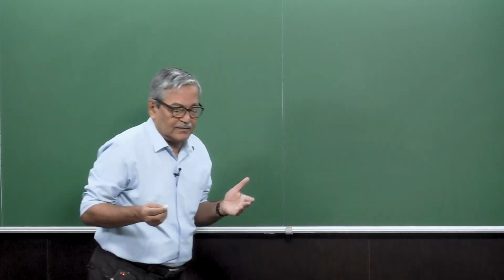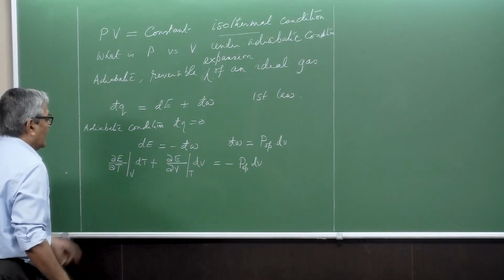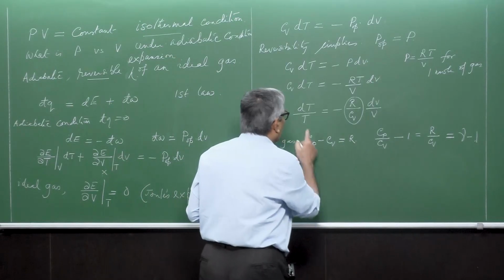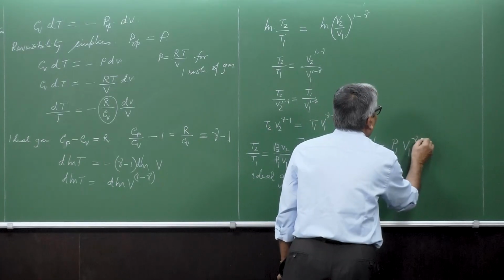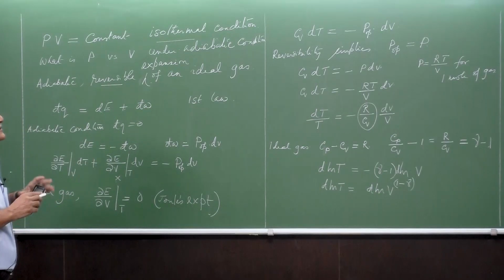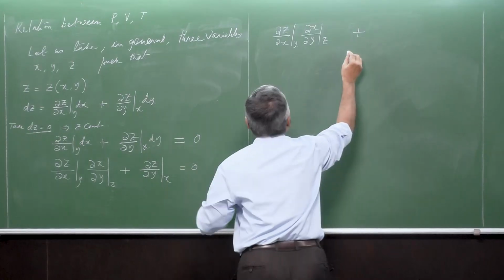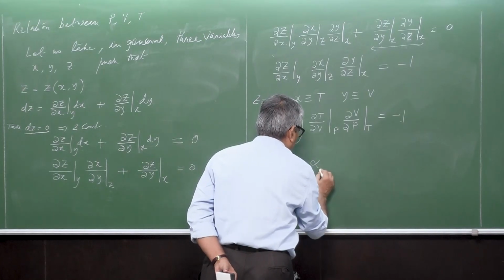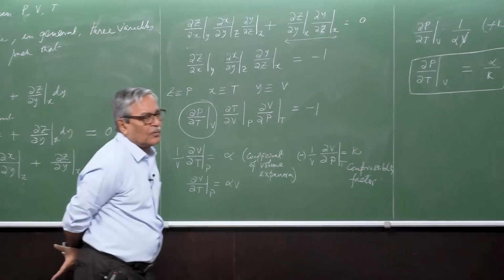Lecture 8: SOME RELATIONS BETWEEN PRESSURE, VOLUME AND TEMPERATURE